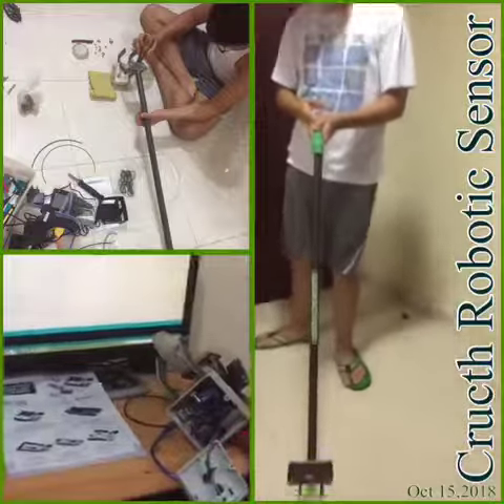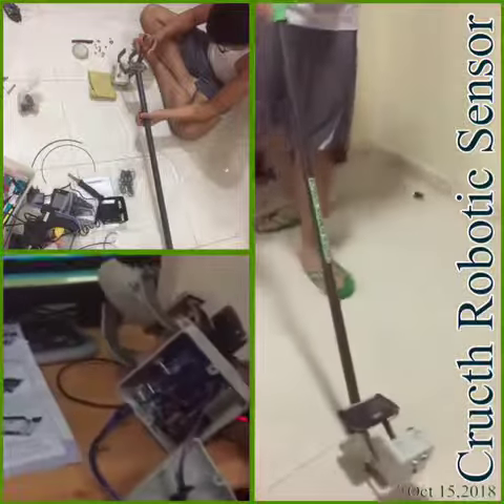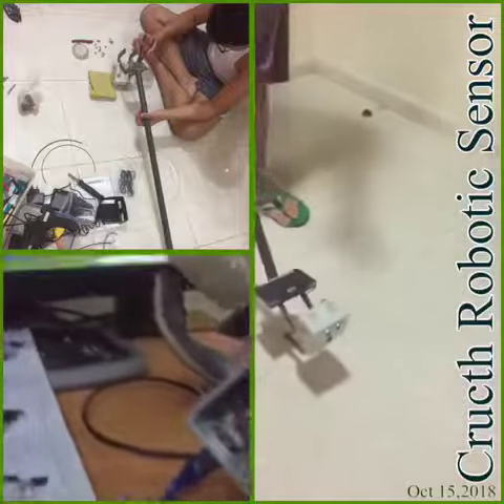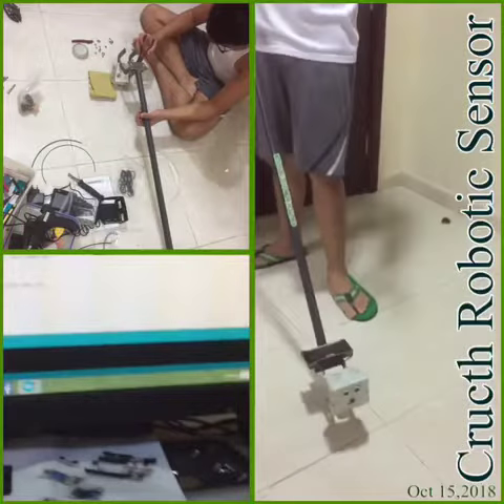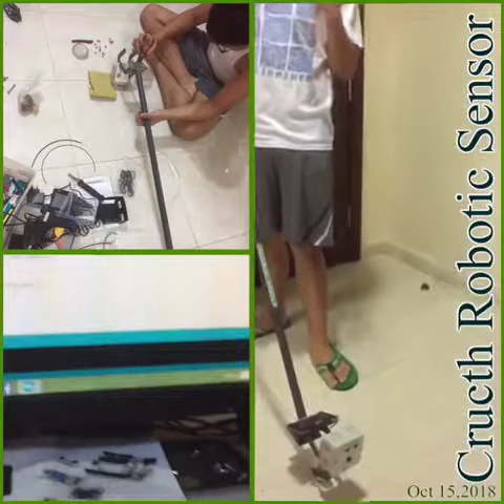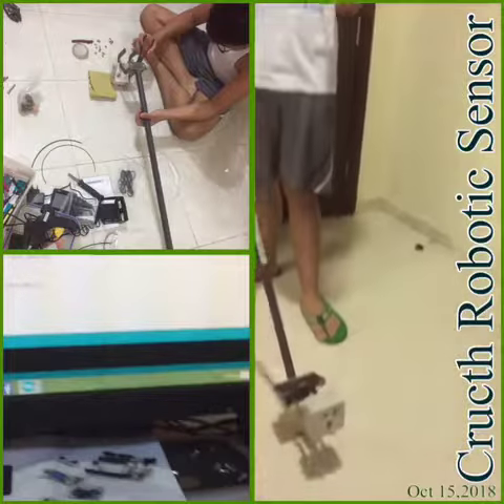Arduino: Crutch Robotic Sensor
INNOVATION PROJECT
(Oct 15,2018)
We have a debate about sound vs light a week ago, because of this debate, this project CRUTCH ROBOTIC SENSOR (CRS) come out of my innovation idea.